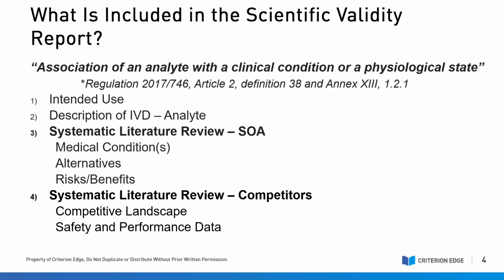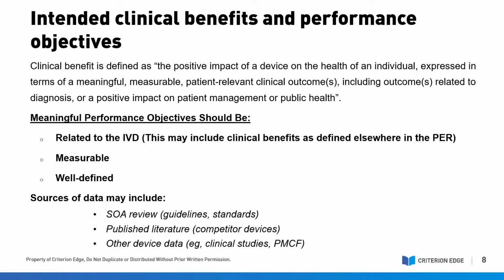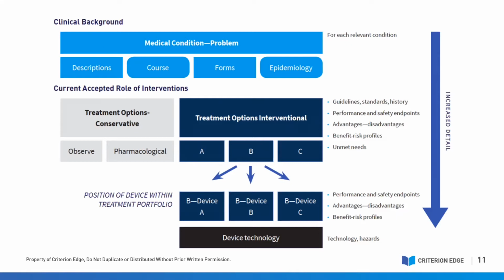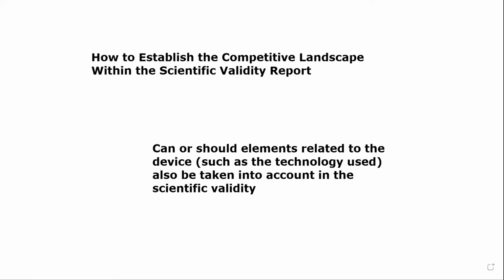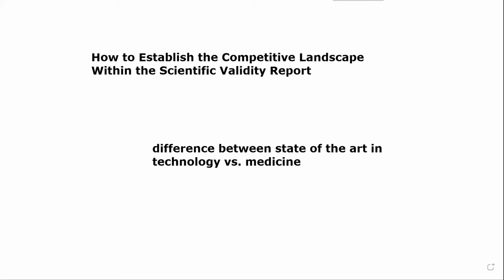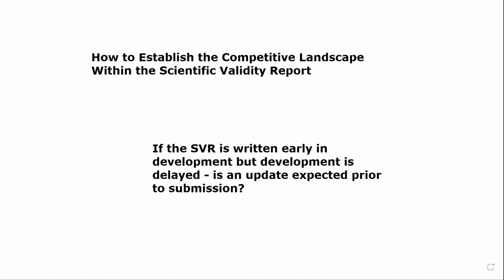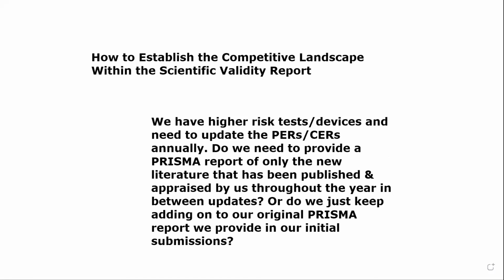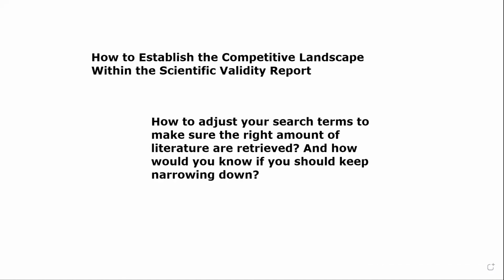How to Establish the Competitive Landscape Within the Scientific Validity Report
In this practical presentation, Criterion Edge’s Principal Medical Writer, Dr. Sarah Chavez, will present a detailed outline of the State-of-the-Art (SOA) search within the Performance Evaluation Report (PER). She will distinguish between the purpose and scope of the SOA search and the Competitor search, in terms of the SLR approach, data screening, and data presentation.

///Key Takeaways///
• Why the SVR must include a clear discussion of “state-of-the-art” (SOA)​
• Where to identify relevant performance objectives for your IVD​
• What data can and should be included in the competitive landscape​
• When to include detailed screening and appraisals of the articles identified​
• How to present the data to determine the acceptable range

Those Regulatory, Quality and Clinical leaders and regulatory writers who are tasked with the development, writing, review or approval of Scientific Validity Reports for EU IVDR submission, or anyone interested in learning more about the competitive landscape within the SVR.

///Speaker///
Dr. Sarah Chavez is a Principal Medical Writer with Criterion Edge. Sarah has a BS in Biochemistry and a PhD in Molecular and Cellular Biology, with 25 years of laboratory bench experience and has taught at the University level for the past 15 years.​

She has extensive scientific writing experience in an academic environment, as well as for several large textbook publishers. Sarah’s strong background in basic research and her extensive experience with regulatory writing will allow her to assist companies with IVDR readiness as part of the Criterion Edge team.